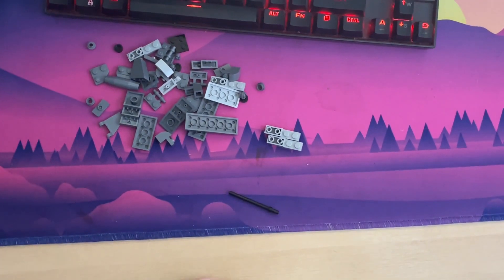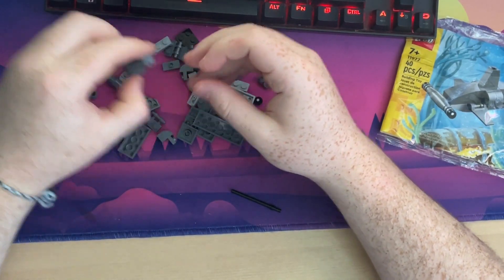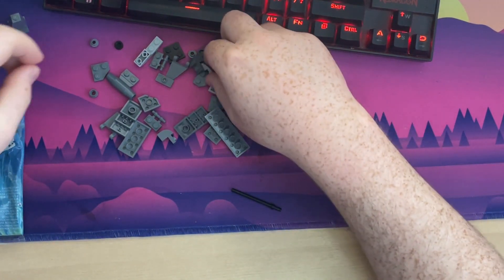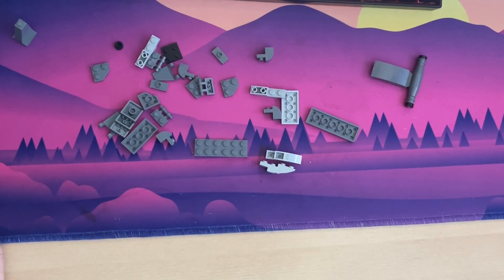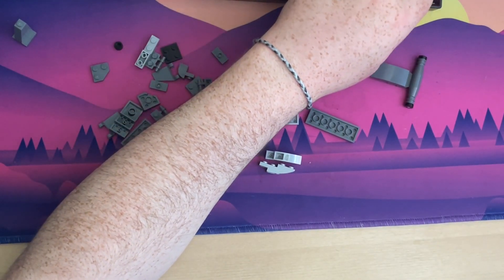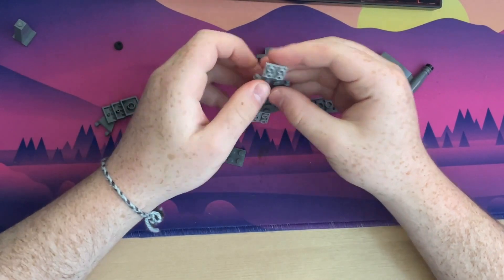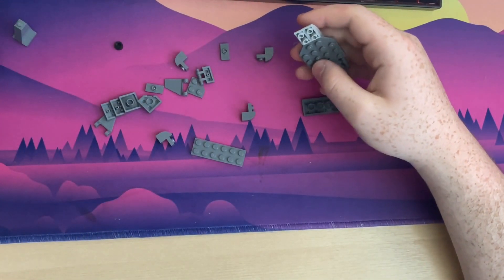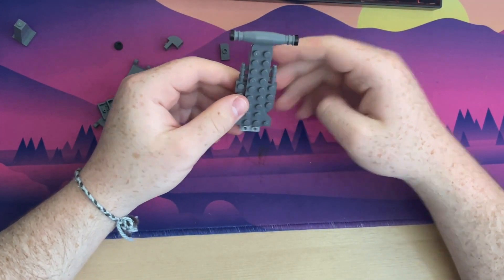DAY 148 lego 11977, hammerhead shark lego sunday !!!!!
every Sunday I will upload a Lego video
whether you like it or not suck your mum

this week we lego 11977,lego polybag 11977,lego creator polybag 11977,lego explorer magazin 4 2023,lego explorer heft 4 2023,egmont ehapa,lego hammerhai,leog,legos,creator hammerhai,lego explorer

my new years resolution was to upload a video everyday for a year to learn a new skill with editing and not giving myself the biggest ick listening to my own voice.

but for real I am taking advice in this video and am trying to make a video everyday to make sure  I can maximize this years potential because its not just making slightly crap videos its about learning the new skills how I can be more efficient

YouTube has 113.9 million YouTube channels as of July 29, 2022. Only 4.4% of the 2.6 billion active YouTube users created their own YouTube channel. so of the creators who are making content if I get  more than 1,000 subscribers I would be  outperforming 91% of all YouTube channels.

but 1000 is a big old number when you think of it so when I get to day 365 we will see how far I have come